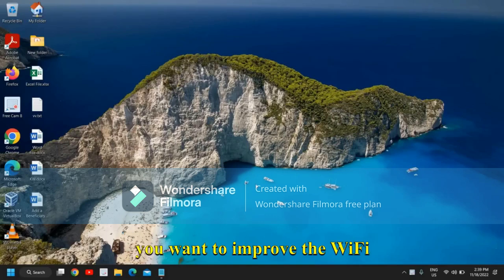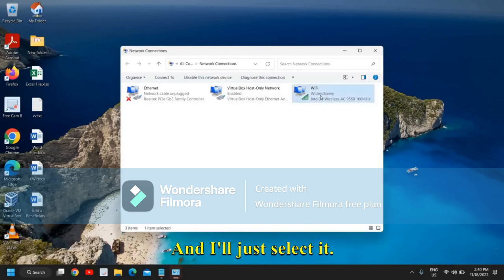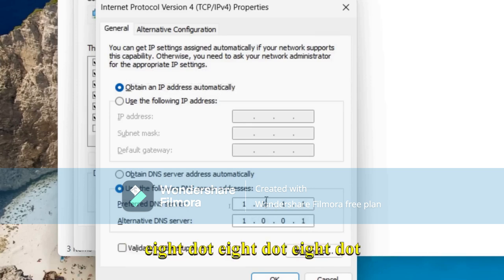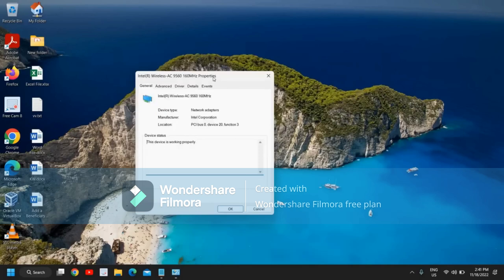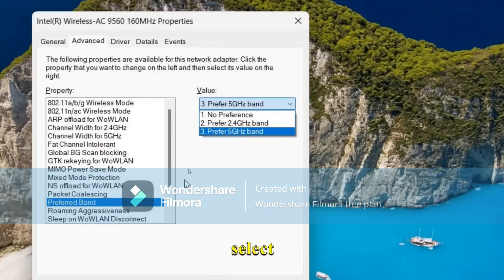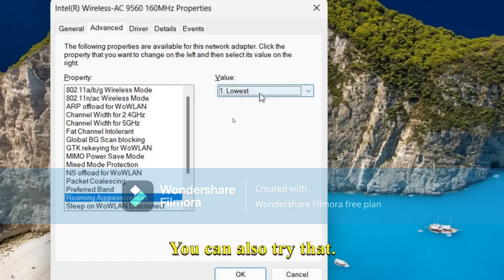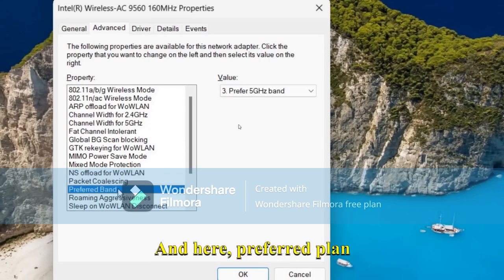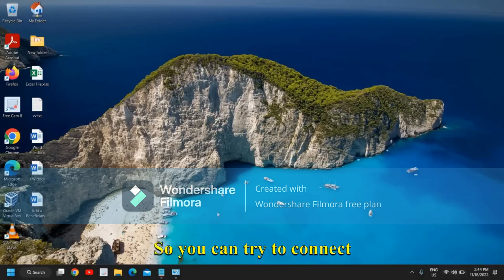how to increase any internet speed in window 10 and 11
Welcome to our comprehensive guide on how to turbocharge your internet speed in Windows 10 and 11! If you’re frustrated by sluggish browsing, slow downloads, or laggy streaming, you’re not alone. Many users face these issues, but the good news is that you can enhance your internet performance with a few tweaks and optimizations. In this video, we’ll walk you through the most effective methods to boost your connection speed, ensuring a smoother online experience across all your devices.

What You’ll Learn:

Adjusting Network Adapter Settings: We’ll start by showing you how to access and modify your network adapter settings. By tweaking properties such as DNS server settings and enabling specific protocols, you can achieve a significant speed boost.

Optimizing Windows Settings: Discover how to fine-tune various Windows settings to prioritize network performance. We’ll guide you through adjusting the Windows Update delivery optimization, disabling background apps that consume bandwidth, and managing your network traffic effectively.

Configuring Browser Settings: Your web browser can have a major impact on your internet speed. Learn how to clear cache, disable unnecessary extensions, and adjust settings to ensure your browser is not a bottleneck.

Updating Drivers and Firmware: Outdated network drivers or router firmware can severely impact your internet speed. We’ll explain how to check for updates and ensure you’re running the latest versions for optimal performance.

Using Network Troubleshooters: Windows offers built-in troubleshooters that can diagnose and fix common network issues. We’ll demonstrate how to run these troubleshooters and interpret their findings to resolve problems quickly.

Enhancing Wi-Fi Connectivity: If you’re using a wireless connection, we’ll share tips on improving Wi-Fi signal strength and reducing interference, such as changing your router’s channel or repositioning it for better coverage.

Advanced Tweaks: For those who are more tech-savvy, we’ll delve into advanced settings like modifying registry values and using third-party tools that can help squeeze out every bit of performance from your connection.

Why Watch?

By following our step-by-step guide, you’ll gain practical knowledge on how to diagnose and fix common issues that might be slowing down your internet speed. Whether you’re a casual user or a power user, these tips will help you make the most out of your internet connection, enhancing your overall online experience.

Ready to supercharge your internet speed? Let’s dive in and get started!